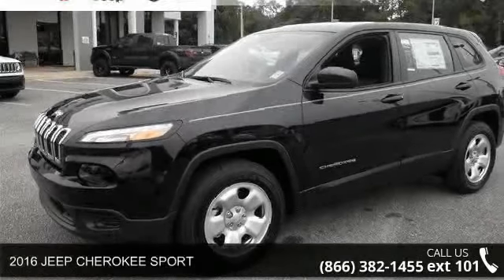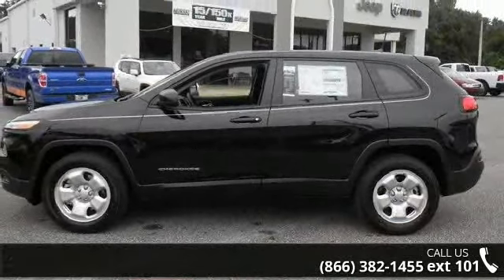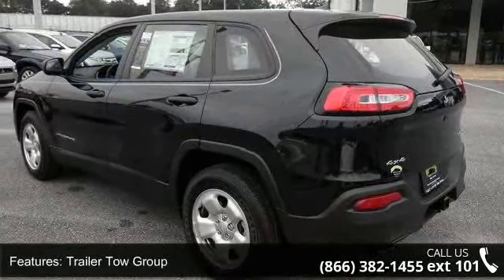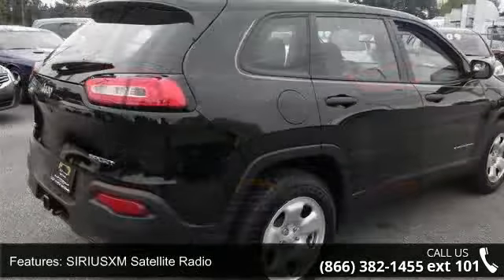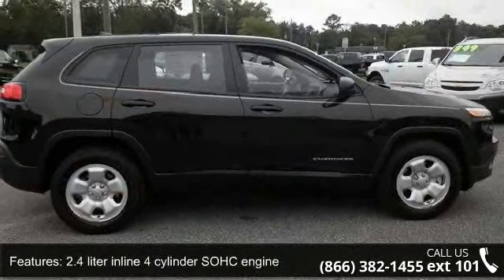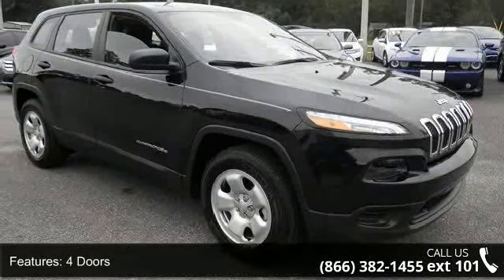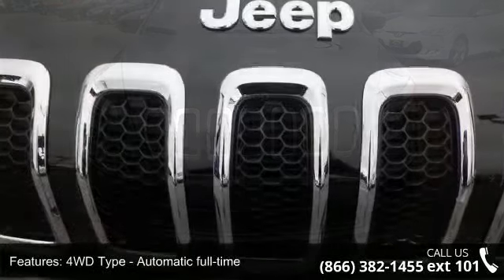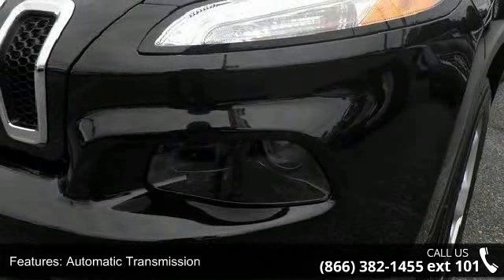2016 JEEP CHEROKEE SPORT - Murray CJDR - Starke, FL 32091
Special Financing Available: APR AS LOW AS 0% OR REBATES AS HIGH AS $1,500... 4 Wheel Drive.. Just Arrived. One of the best things about this Sport is something you can't see, but you'll be thankful for it every time you pull up to the pump* Optional equipment includes: Trailer Tow Group, ParkView Rear Back-Up Camera, SIRIUSXM Satellite Radio... Contact one of our Internet specialist to setup a time to come down and see just how easy it is to do business with Murray Chrysler Dodge Jeep Ram Superstore! We will go above and beyond to earn your business and get you on the road in a new Chrysler, Dodge, Jeep or Ram. Come see why we are north central Florida's Chrysler Dodge Jeep Ram, Family !! If we don't have what you are looking for, we will do our best to find you exactly what you want. We will beat any dealers price!!! Advertised Price is after all rebates and incentives.